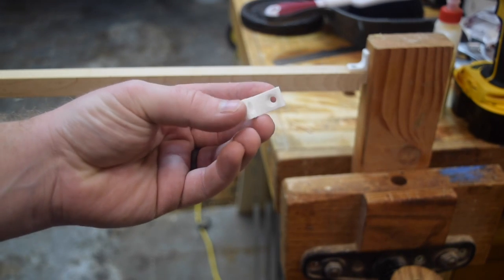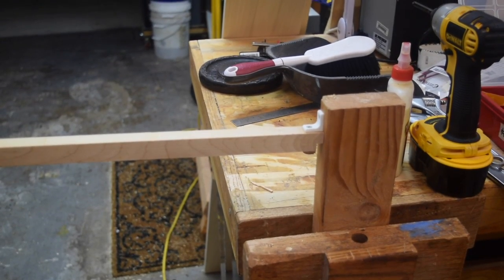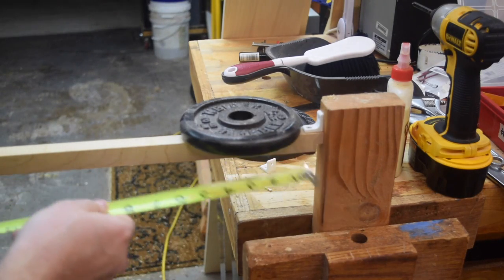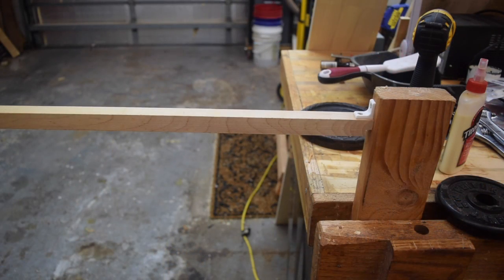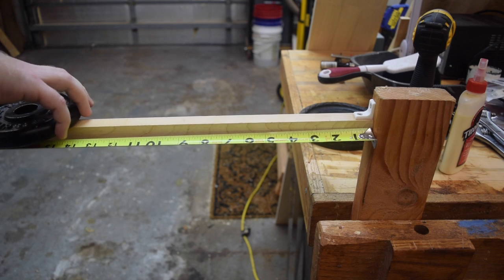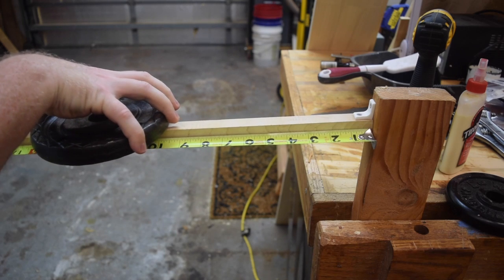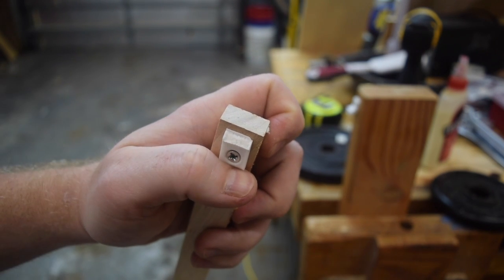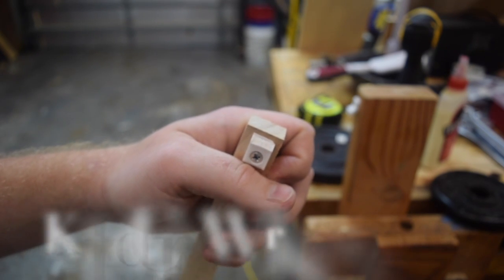3D Printed Bracket Destructive Infill Test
I made a small bracket to use in woodworking projects.  It is compatible with a number 6 woodscrew.  I wanted to see how strong it was, so I conducted a simple strength test.  I tested a bracket at 20% and 80% infill.  The infill increase brought the strength up 66%!